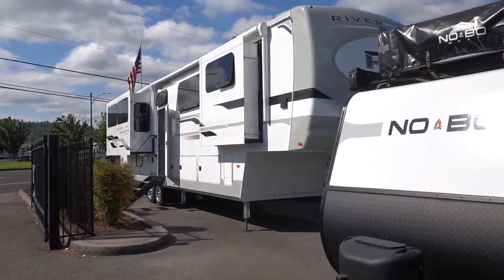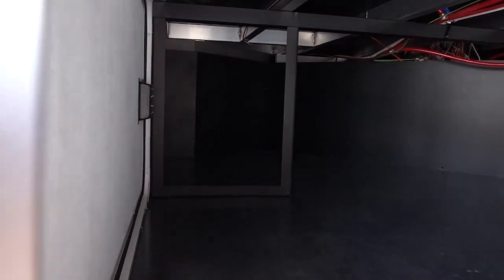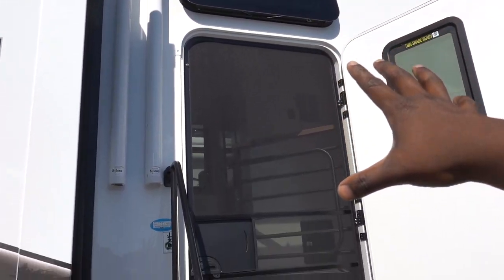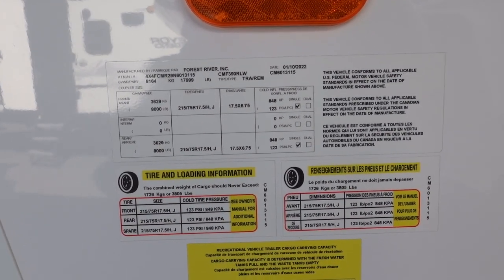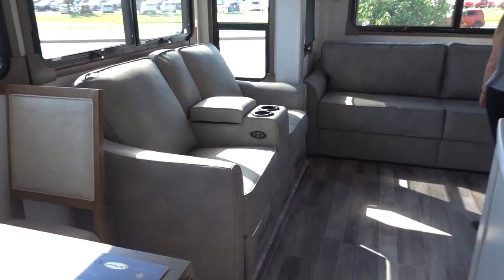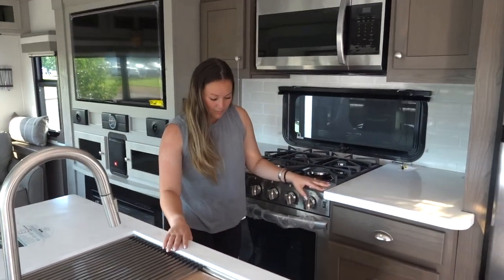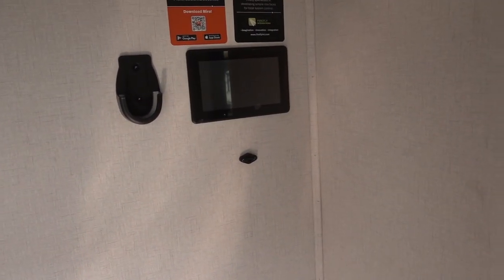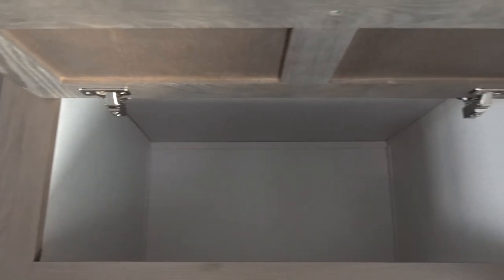Palominos Incredible New Patent Pending RV Design!!! Ranch Style Fifth Wheel???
This is my first time checking out a Palomino RV and this is by far the coolest rv with a patent pending design!